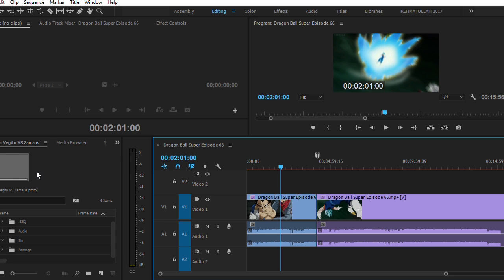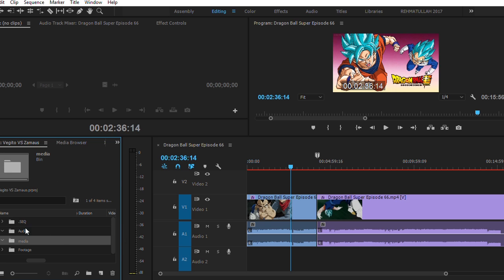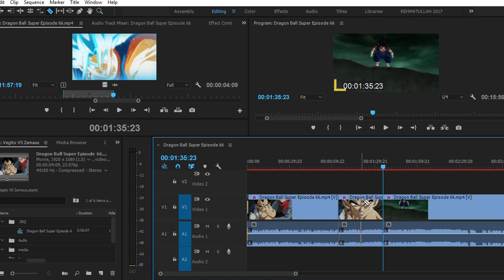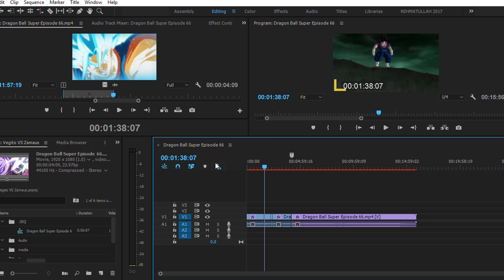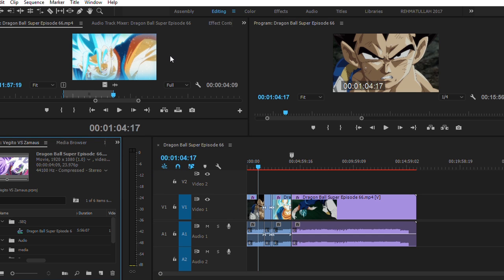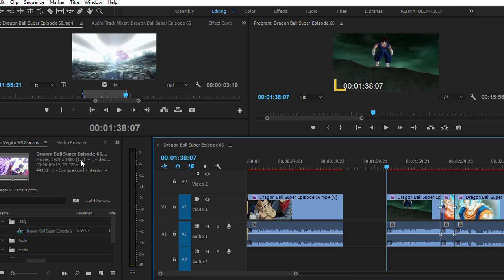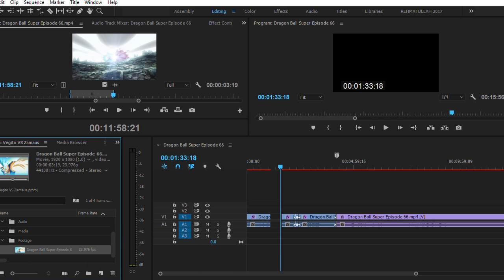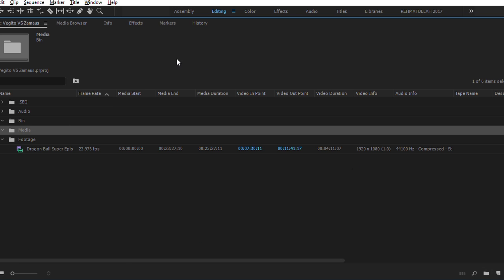GET STUFF DONE FASTER- Premiere Pro CC 2017 Tips & Tricks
We interrupt your specialized program with an important announcement.